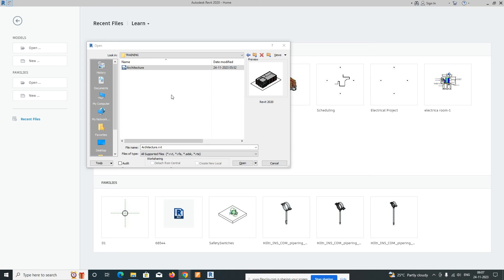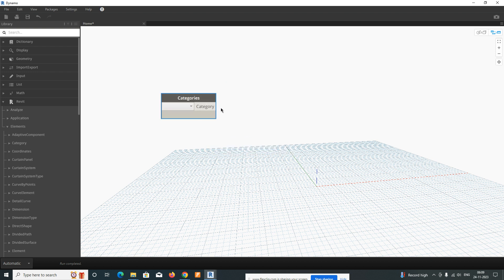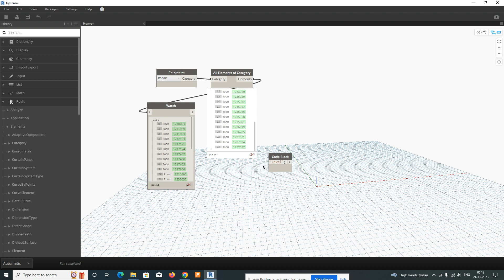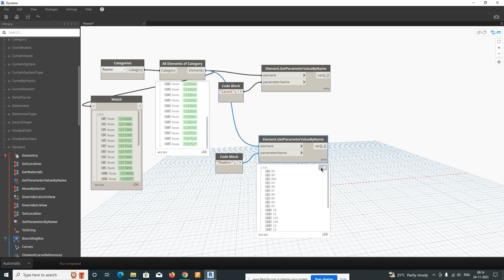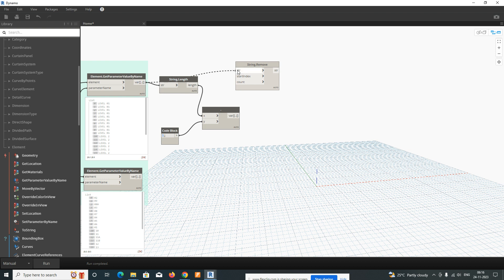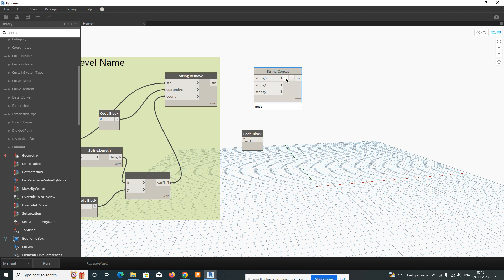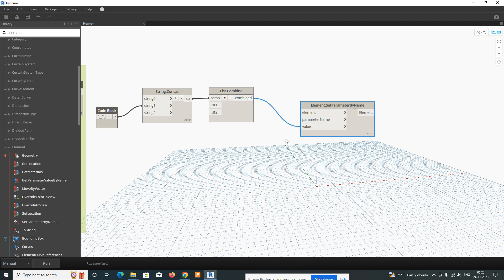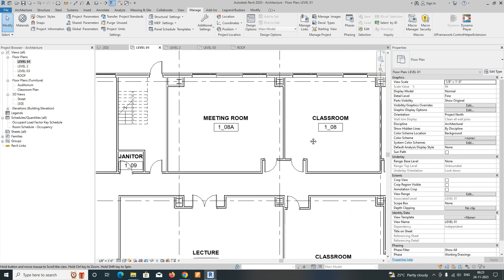Dynamo Revit Changing Room Numbers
This video unveils the mystical capabilities of Dynamo within Revit, showcasing step-by-step guidance on how to seamlessly change room numbers. Join us to unravel the enchanting powers of automation, simplifying the process of updating room numbers in Revit models. Whether you're a beginner or an advanced user, this tutorial will empower you to wield Dynamo's spellbinding features for effortless room number transformations.